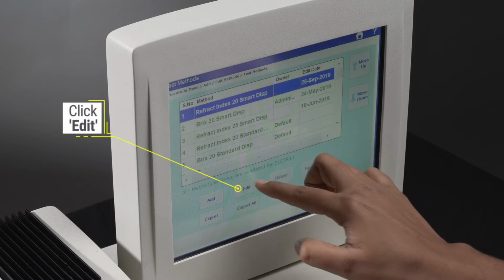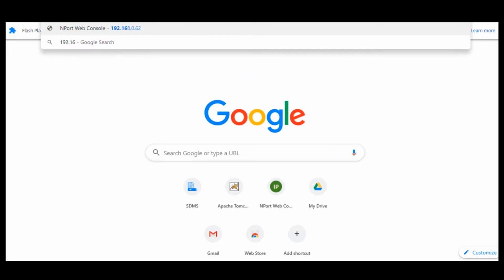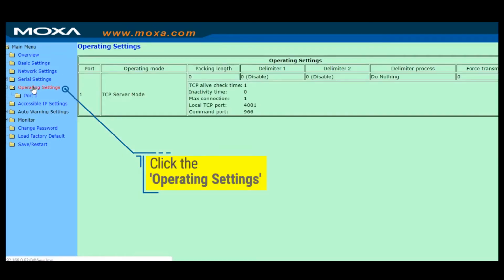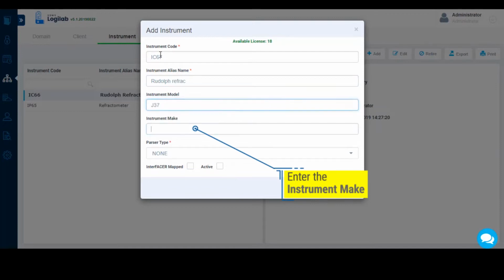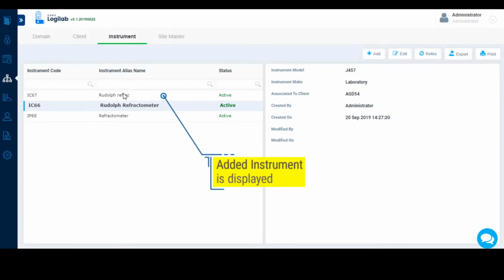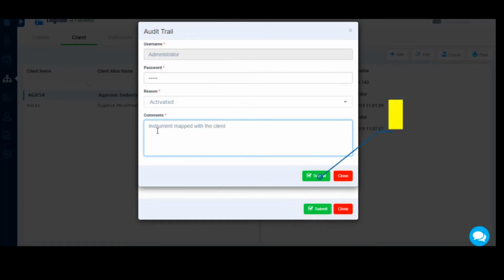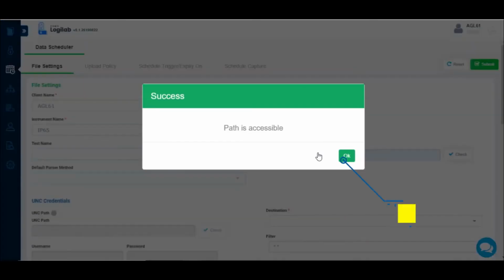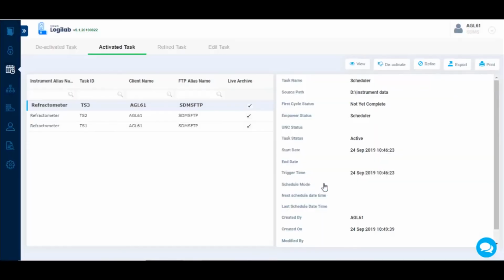TCPIP Instrument Configuration and Operation with Logilab Scientific Data Management System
Logilab SDMS is the world’s leading Scientific Data Management System that will enable the Industries and Laboratories to meet 100% of ALCOA Data Integrity principles and 21 CFR Part 11 and Eudralex Annex 11 requirements.

Try Logilab SDMS Today!!!.

About Logilab SDMS:

Logilab SDMS is the most trusted instrument data management system for data integrity, compliance, and instrument integration, by Pharma & Life sciences organizations around the world.

Why Logilab SDMS Software?

In today’s laboratory environment, not all instruments have 21 CFR Part 11 features. Standalone instruments are an island, and data generated by such instruments is stored as paper records and or as electronic files in shared folders. There is limited control over e.g. excel & word documents. This scenario poses a big threat to compliance and a higher risk for data integrity

To learn more about Agaram Technologies and our products visit our

AGARAM TECHNOLOGIES PRIVATE LIMITED
Priyan Plaza, 76, Nelson Road,
Aminjikarai, Chennai 600 029, INDIA